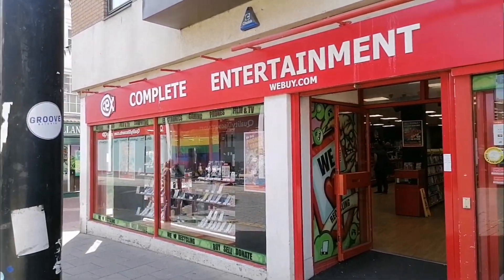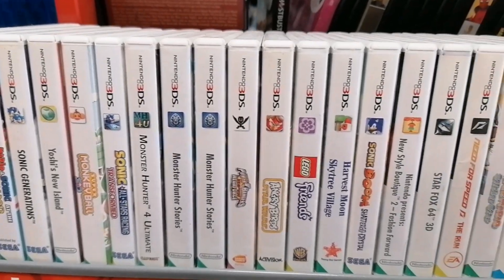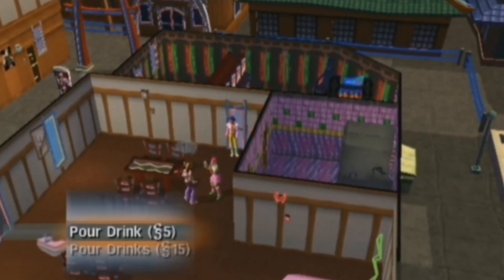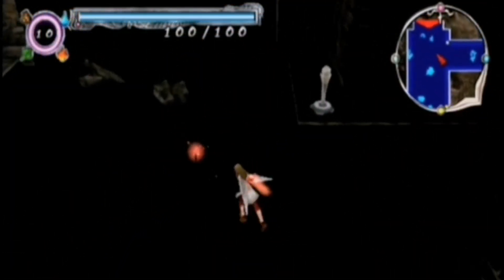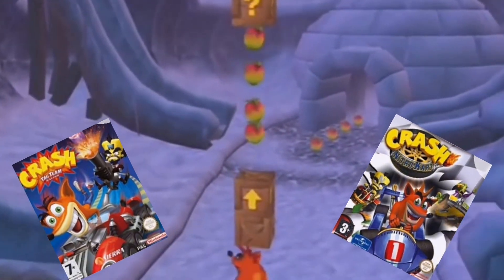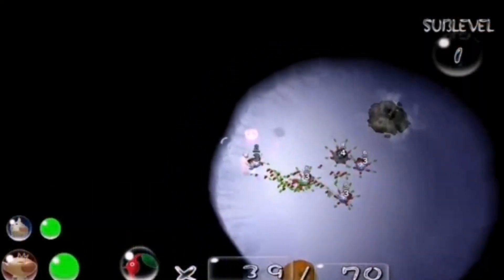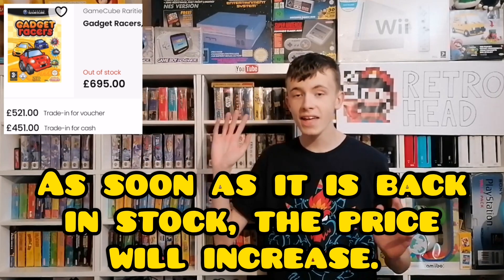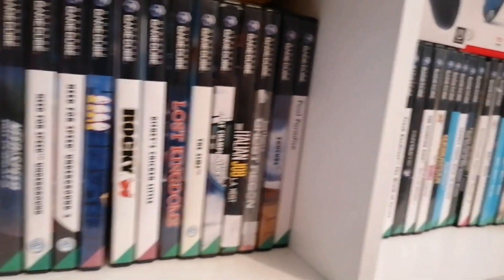Gamecube Heavy Hitter From Cex!? gamecube nintendo pikmin retro Gamecube Full Set Update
Today I am going to Cex and I added some Gamecube games to the full set including a heavy hitter!